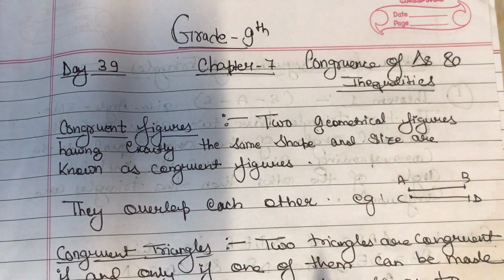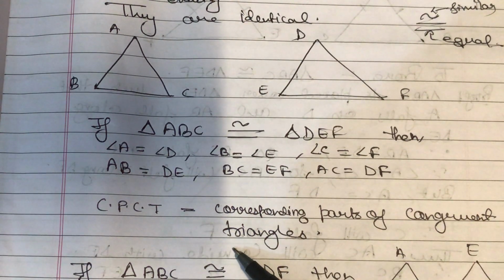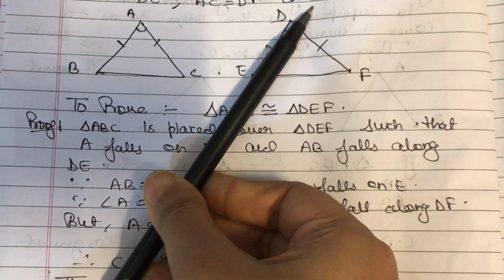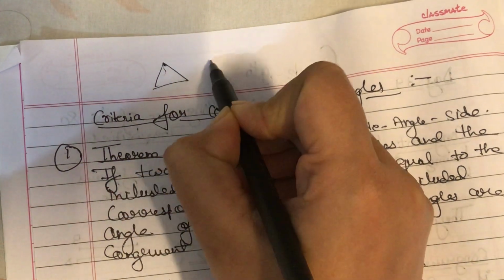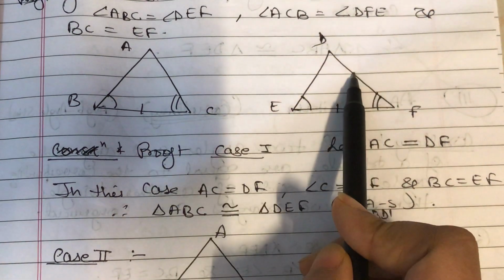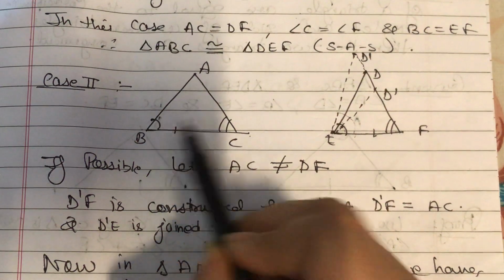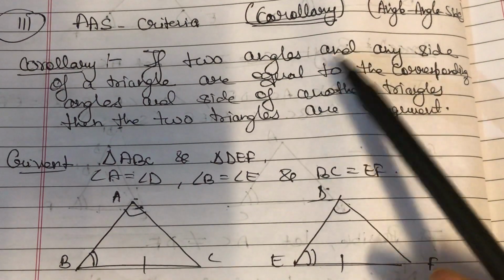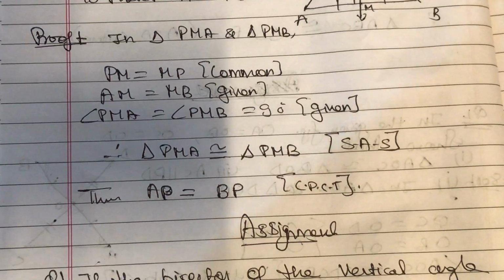Day39_grade9_chp7_maths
In this video I have explained about congruency using SAS and ASA criteria.